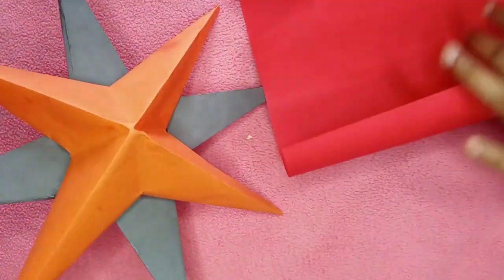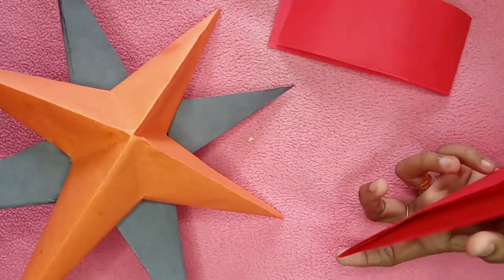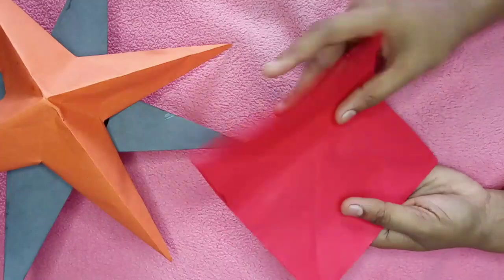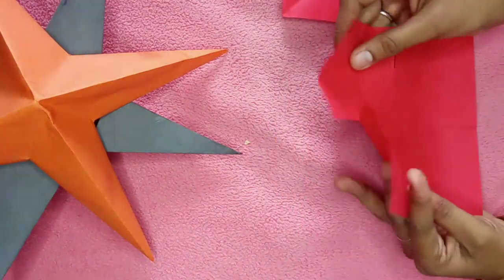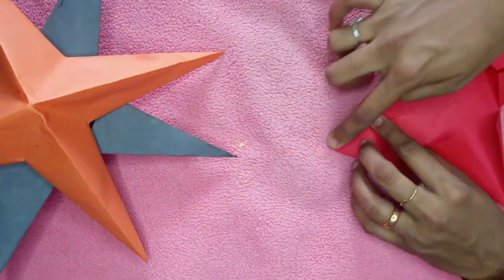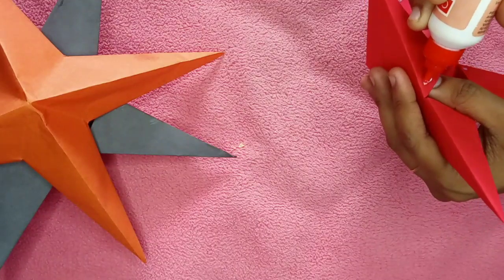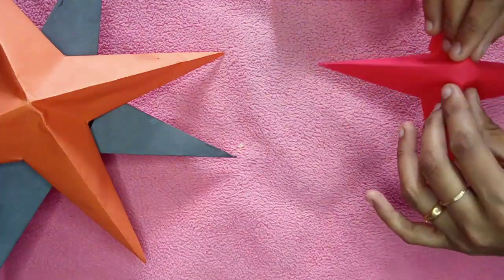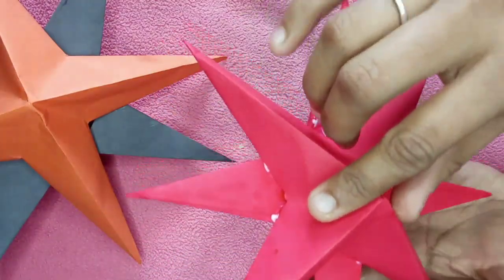5 മിനിറ്റിലൊരു star ഉണ്ടാക്കാം 😨😨